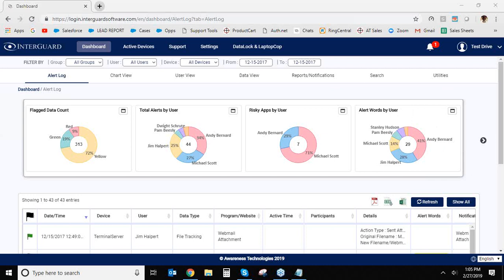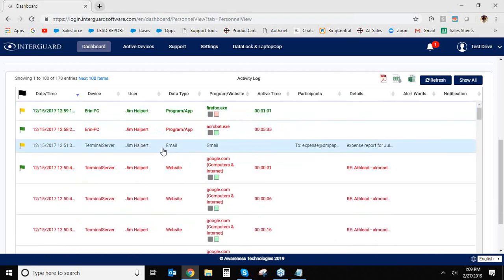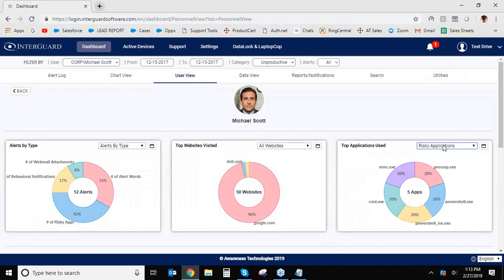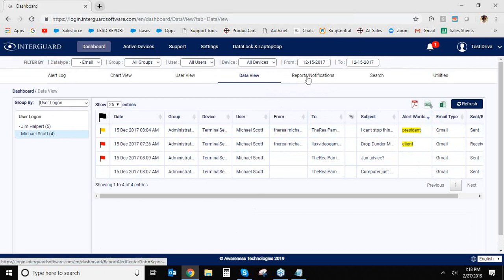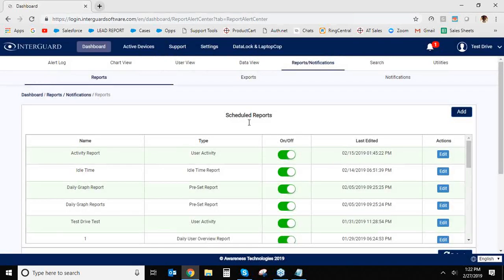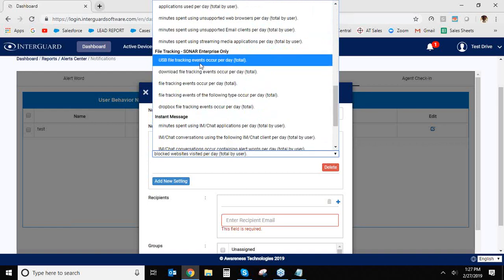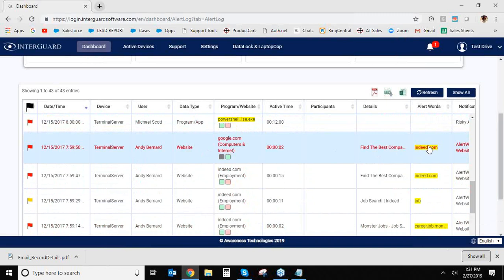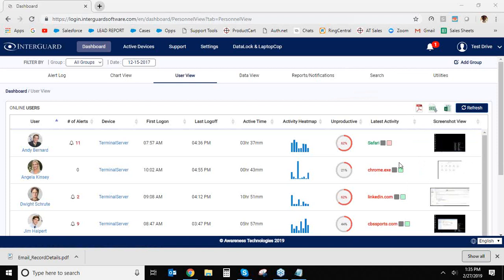InterGuard Prevents Unproductive Employee Activity- 2/27/19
Bill Evans, Sr. Product Specialist from Awareness Technologies, provided free training on how to optimize InterGuard to increase productivity and investigate employee activity using our NEW user interface. Topics include: How To Increase Productivity by Monitoring Employee Activity, Exception Log, Assigning Unproductive Events, Automated Alerts and more !